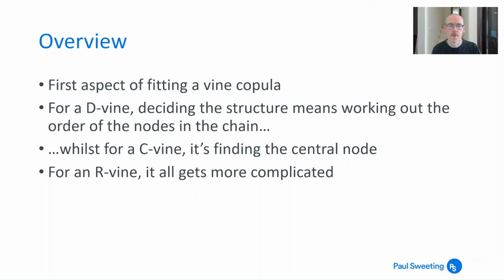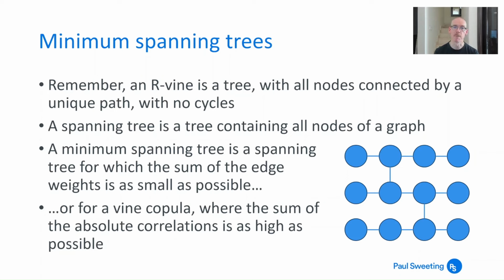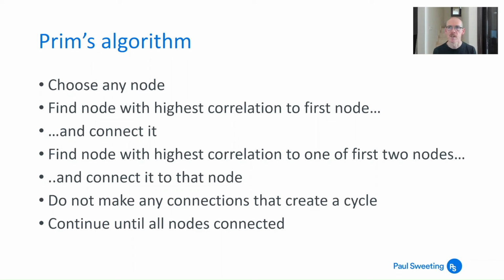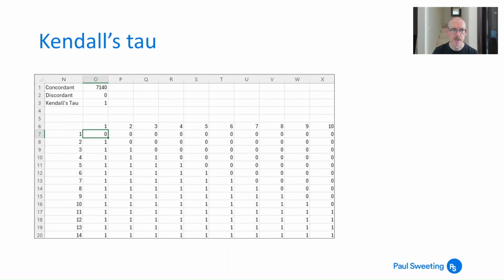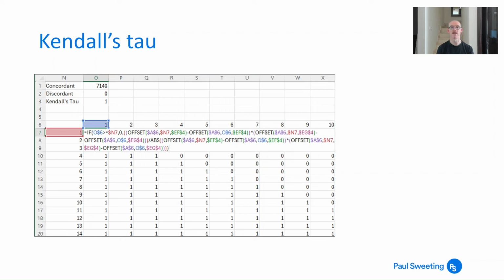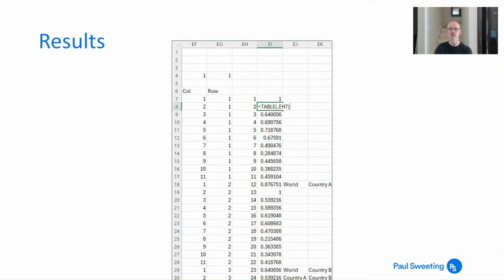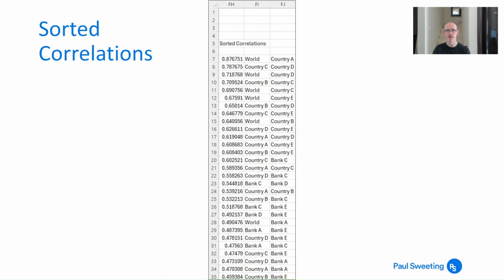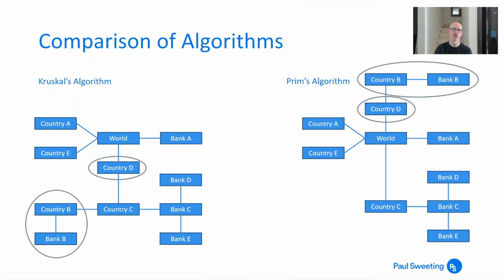Copulas 6.3 - deciding vine copula structures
Having described what a vine copula is and how they can look, the next stage is working out how to build one.  In this video, I look at a couple of algorithms that can be used to determine the structure of a vine copula, together with an Excel example